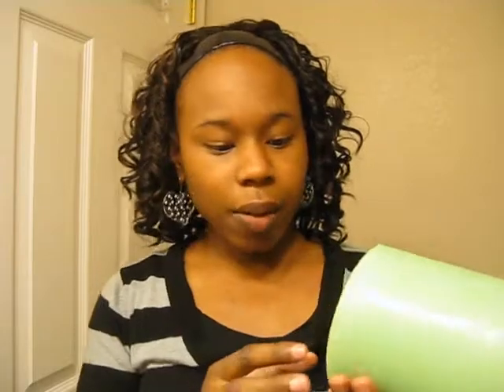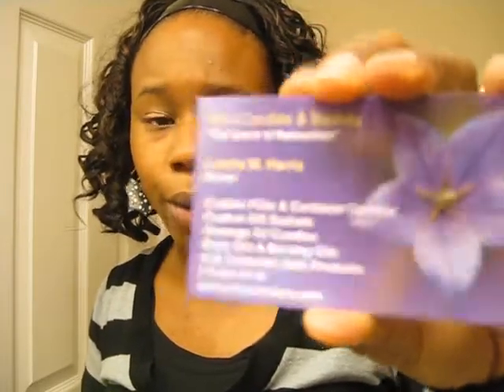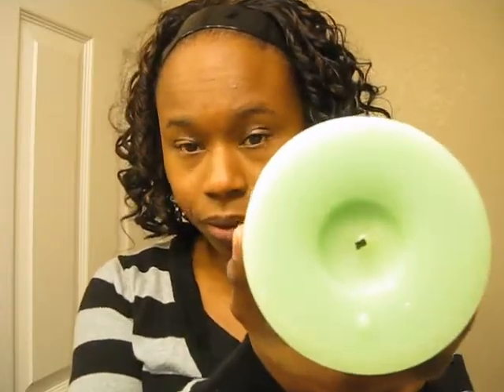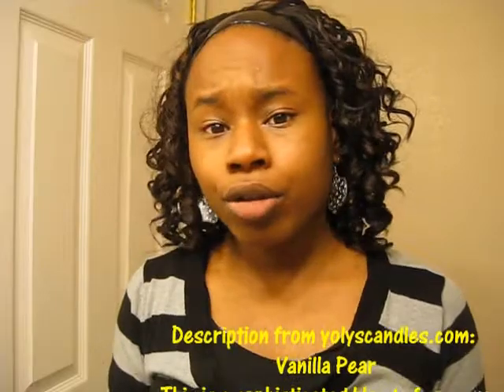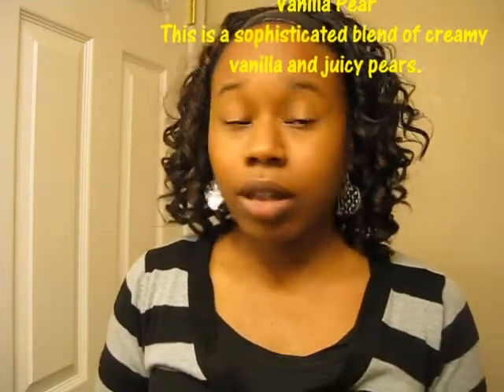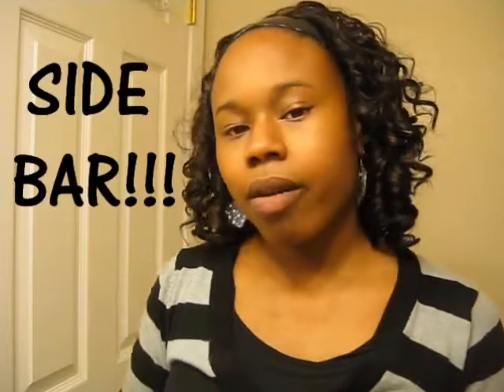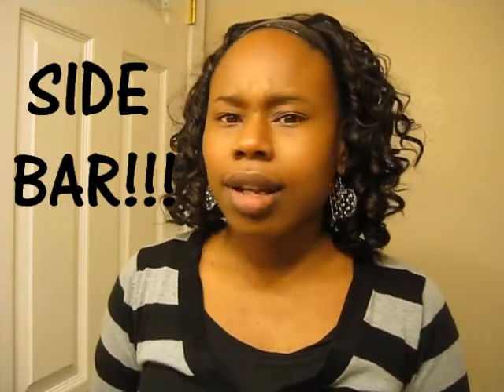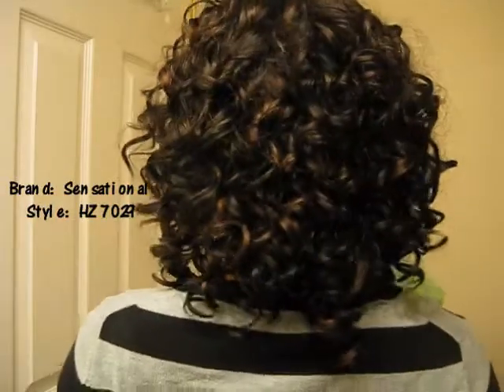Yolyscandle Order Review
Yolyscandles.com - Check her out. Free 1.5lb candle for only 3.99 (shipping charge). thats it!! Plus special announcement.